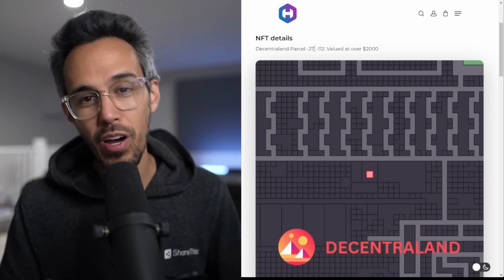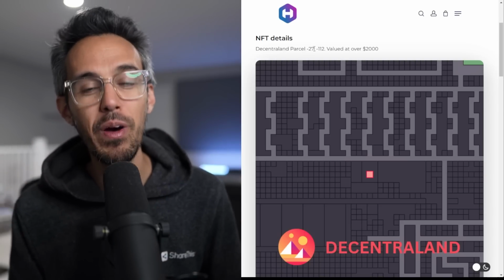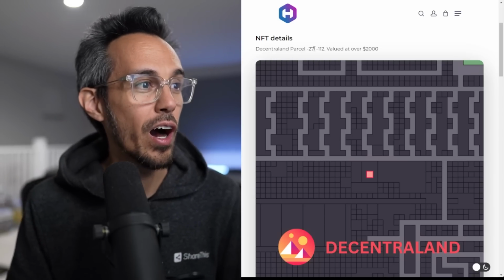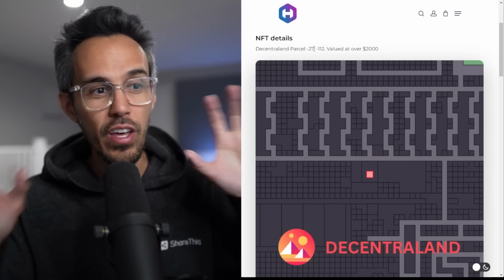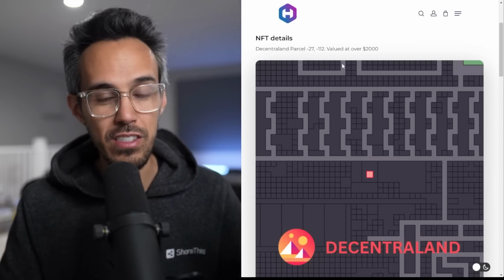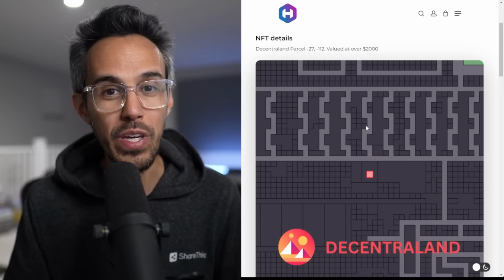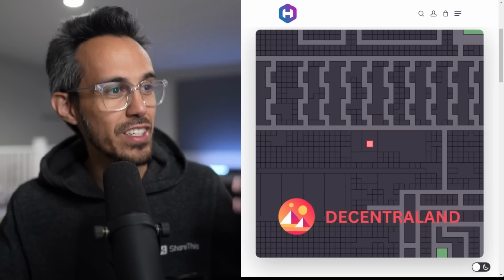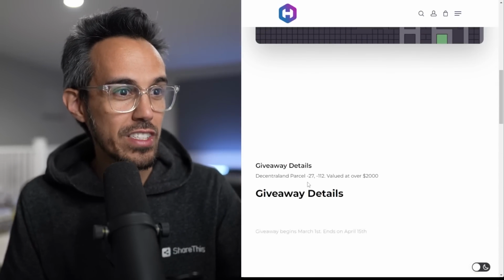Humm NFTs 🔥 NFT and Crypto Monthly Giveaways 🔥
Win a Decentraland parcel valued at over $2000 or 1 ETH for just $15🚨 visit the for more info 🙏🏽